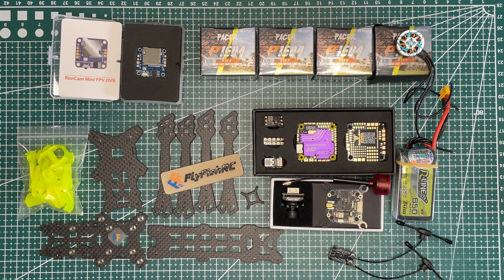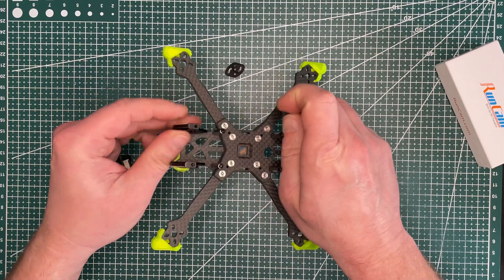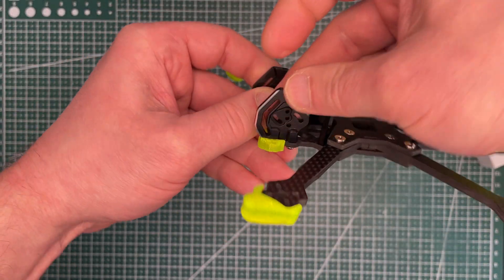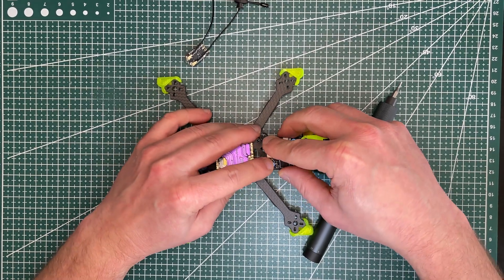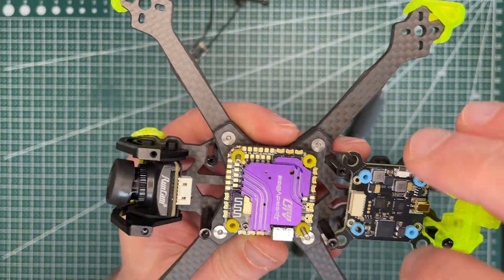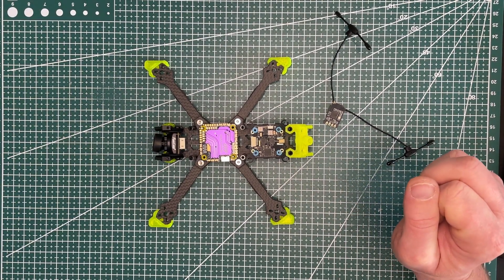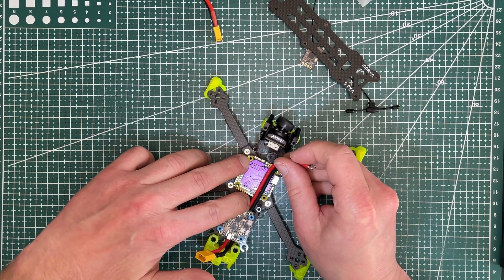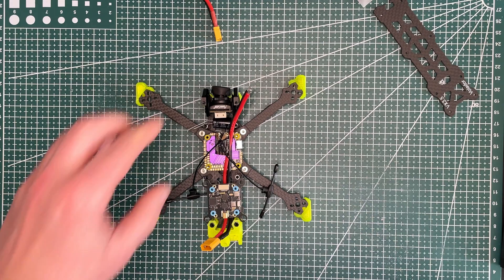2025 Freestyle 3.5 Inch on-board DVR drone build in details. Part 2 - Components Dry Fit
Detailed process of building 3.5 inch drone from scratch. Part 2 - drone parts dry fit - Flight Controller, capacitor, VTX, Camera, DVR recorder and ELRS receiver.

Covers nonstandard approach for fitting Flight Controller so that capacitor is still close to the board.

STM Electronics driver for RadiomMaster Pocket serial support on Windows.

All videos in the series. The playlist is about how to build relativelly cheap fpv drone for beginners and how to setup vtx in betaflight in 2025.

List of parts and gear used in the build:

*FlyFishRC Volador VX3.5 O3 FPV Frame

*Speedybee F405 AIO Flight Controller

*Longer XT30 connector

*Motors - 4PCS T-MOTOR P1604 KV3800 4S

*Camera - RunCam Phoenix 2 SP V3 Camera

*VTX - Sologood (may be soldout)

Alternative VTX

*SpeedyBee VTX TX 800

*RadioMaster ELRS RP3 Diversity Receiver

*RunCam Mini FPV DVR
SD Card

*Ace Tattu 650 MAH battery

*SkyRC B6 neo Smart Charger

*Radiomaster Pocket
*18650 batteries
*18650 batteries opt 2

*Eachine EV800D Goggles Original
*Goggles Clone

*VIFLY ShortSaver

*Kapton tape

*SpeedyBee 5.8GHz Goggles Receiver for digital FPV goggles

*Flux pen

*Headband Magnifier

*Hot Air Gun